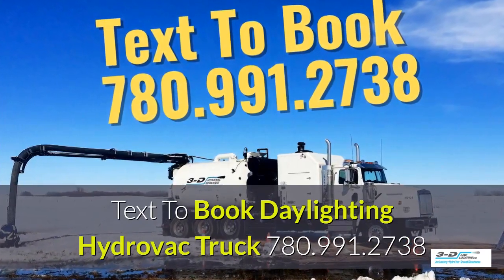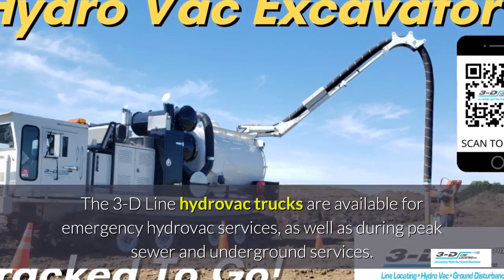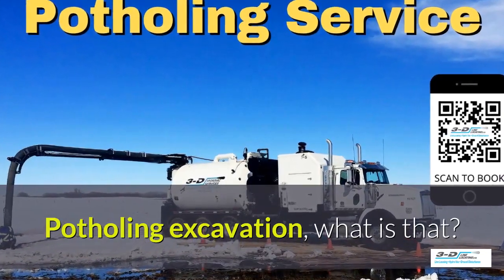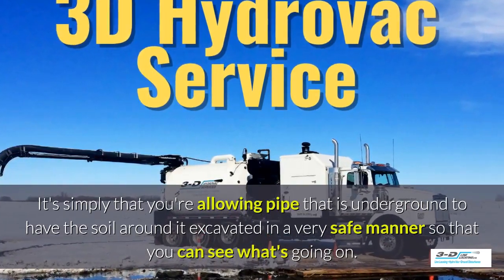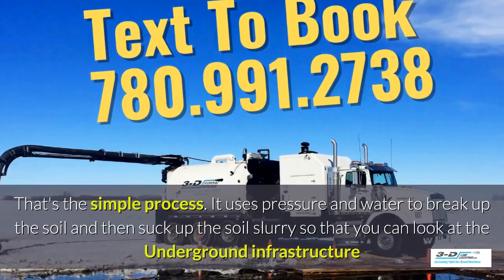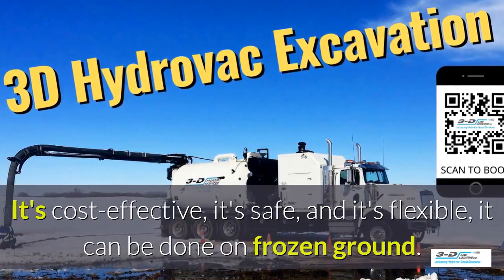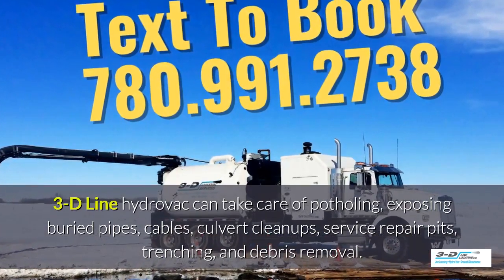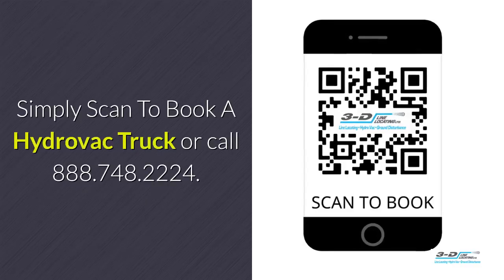Legal 780 991 2738 text to book hydrovac truck near me